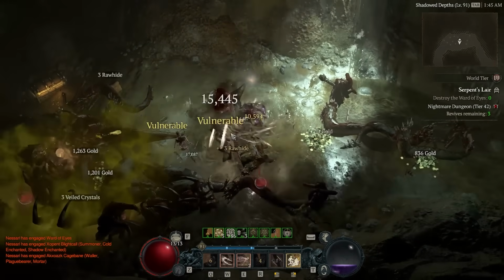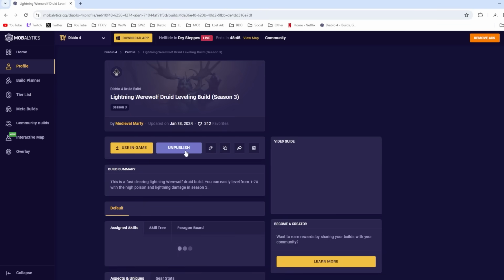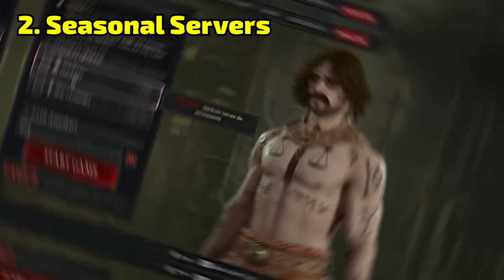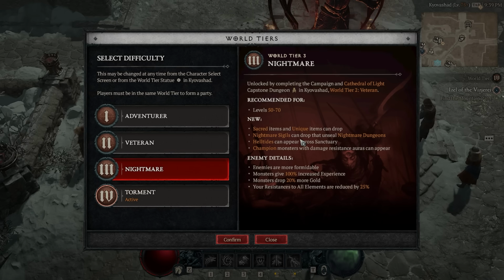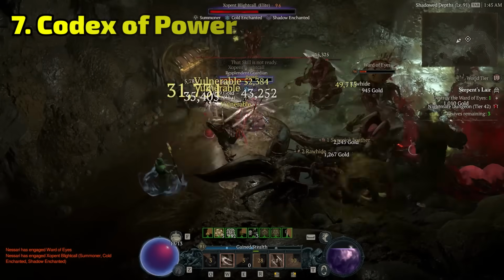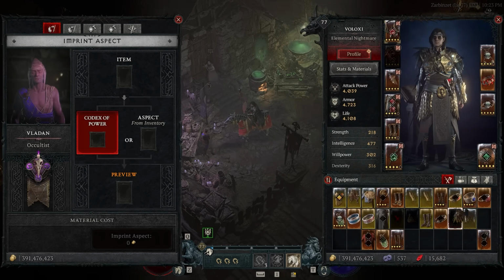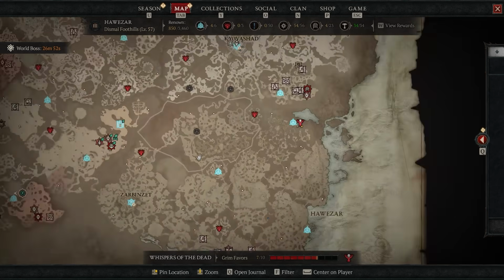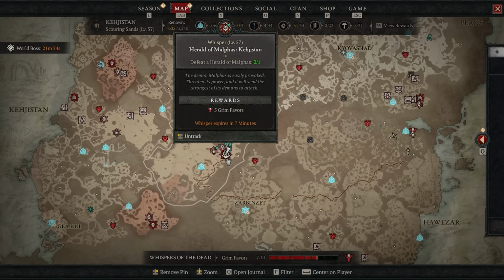Diablo 4 Beginner Guide 2024: Everything You NEED To Know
If you're just jumping into Diablo 4 as a new player, hopefully this 2024 beginners guide gives you everything you need to know. There are lots of things changing in the next season, such as how crafting and aspects are handled, so I only wanted to go over this in small detail and will create a full guide once the new system is released.

If you're jumping into Diablo 4 I'm happy to answer questions in the comments

Timestamps:
0:00 Intro
0:18 Pick a Class
1:29 Seasons
2:25 World Tiers
3:14 Priority Quests
3:59 Mounts
4:38 Gear Quality
5:50 Codex of Power
7:22 Strongholds
7:50 Timed Events
8:42 After The Story
10:01 Outro